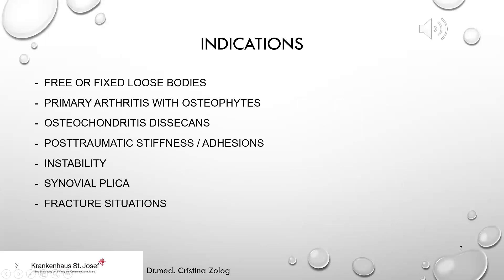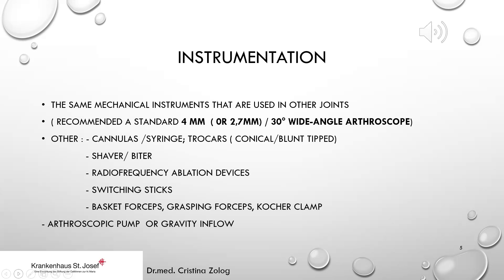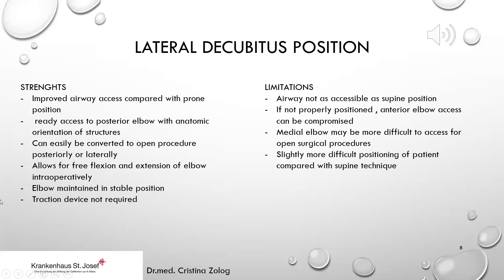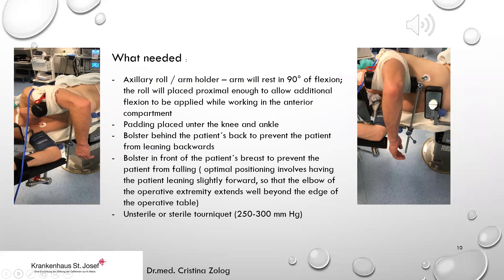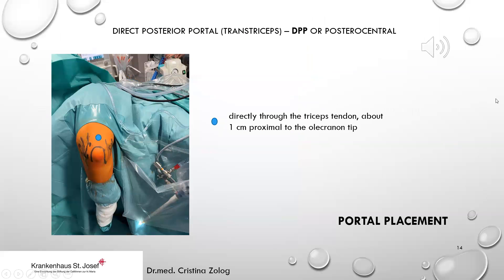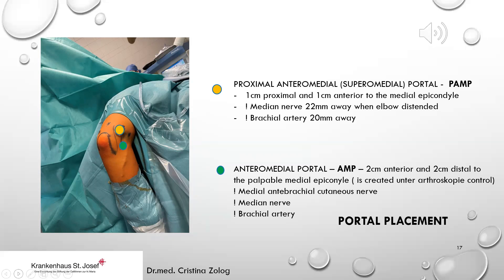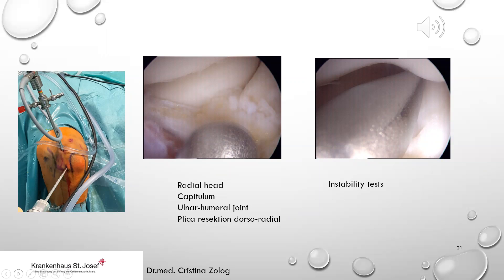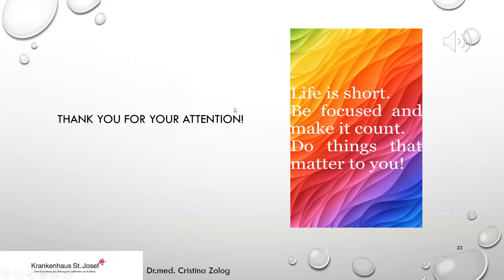Elbow Arthroscopy: Setup and Portals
by Dr Cristina Zolog, Wuppertal, Germany